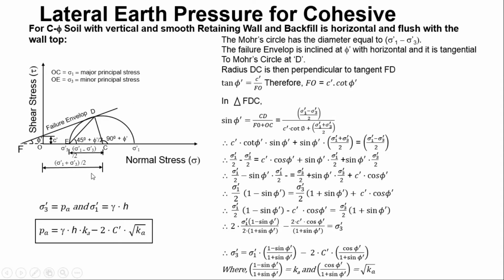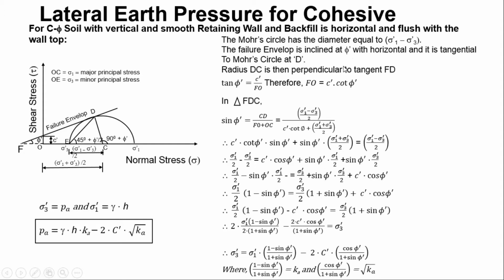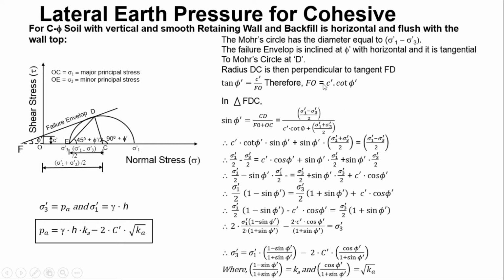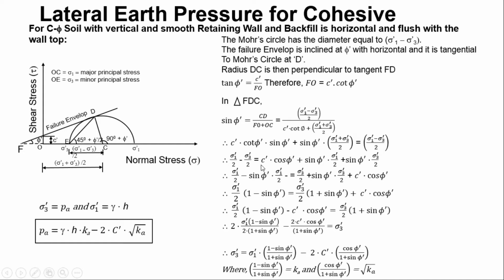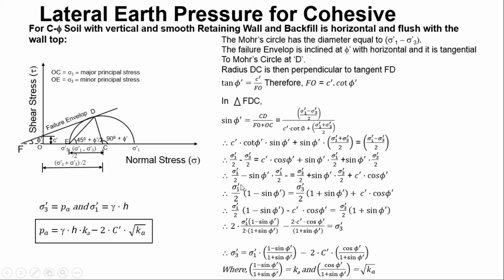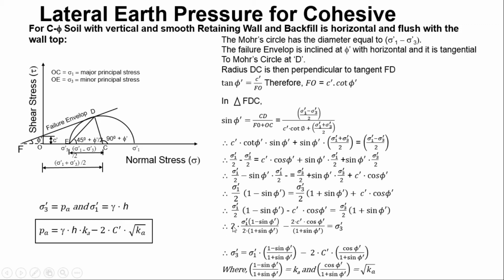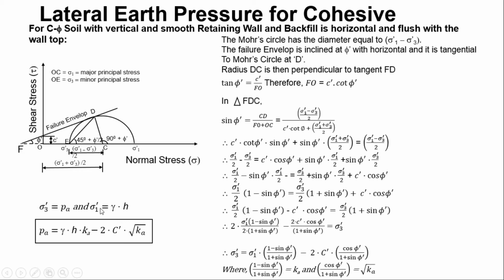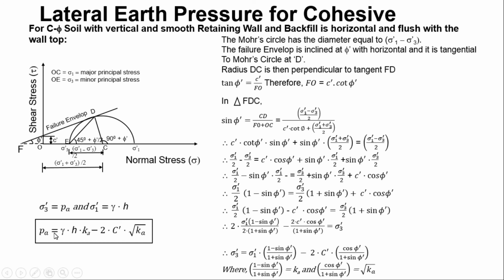Lateral Earth Pressure-Lecture 4: Derivation for Cohesive Soils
This video explains the derivation for expression for estimating the lateral earth pressure in case of cohesive soils.